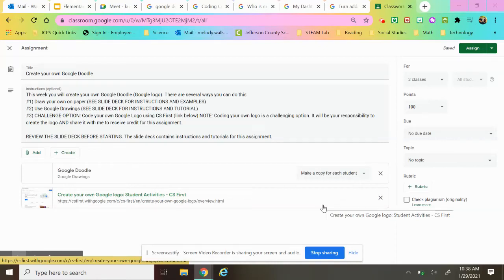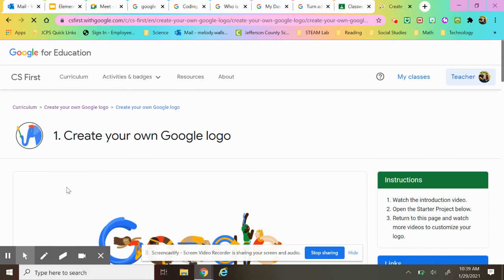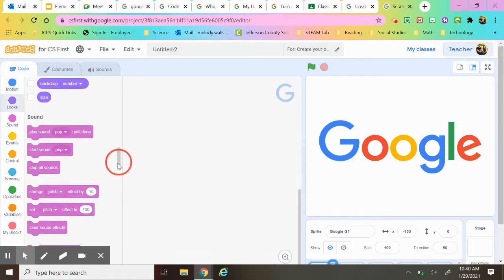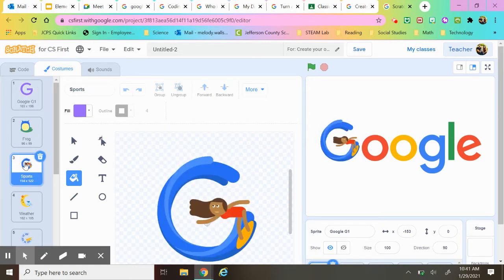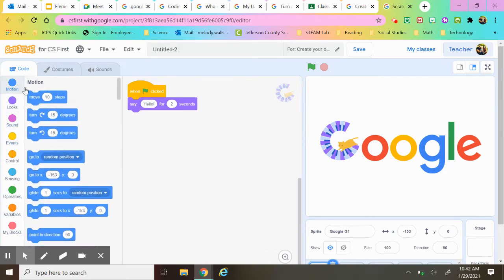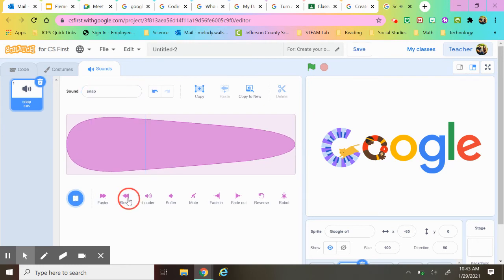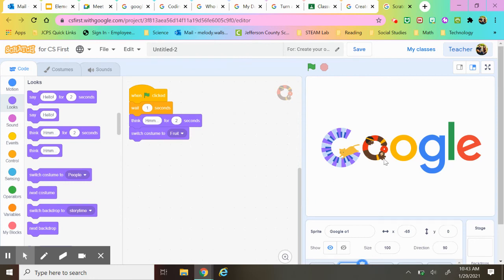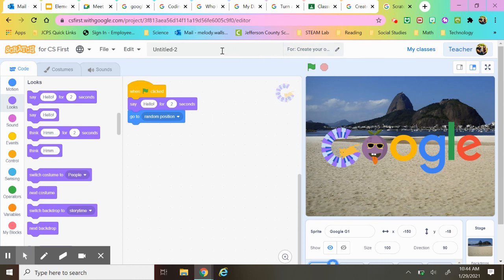Create your own Google Doodle